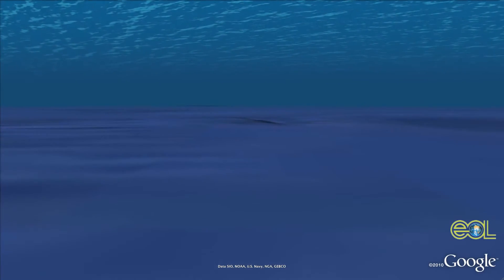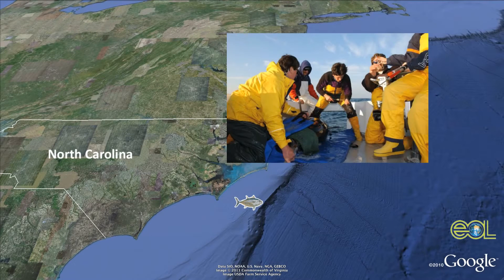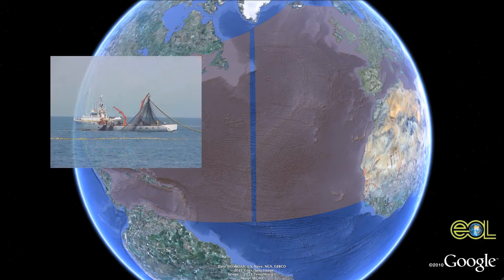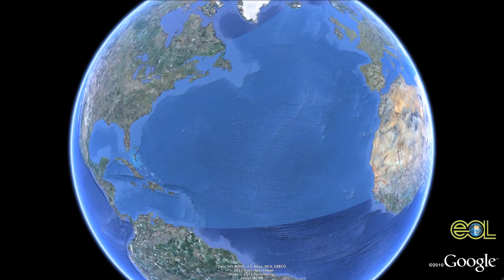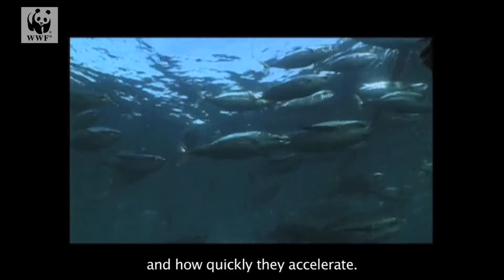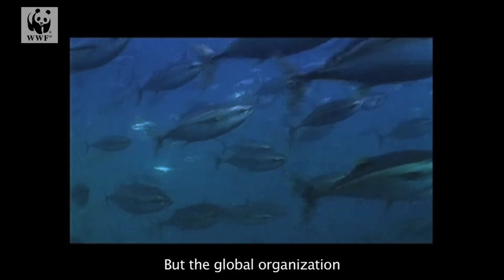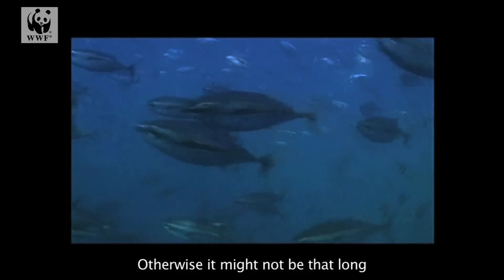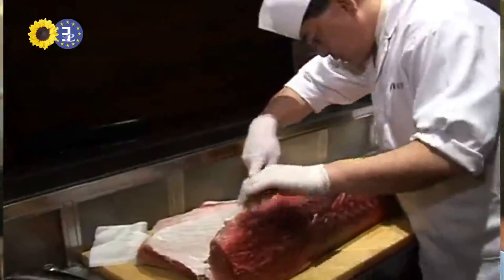Survival of the Bluefin Tuna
The Atlantic bluefin tuna (Thunnus thynnus) is a species of tuna in the Scombridae family. It is variously known as the northern bluefin tuna (mainly when including Pacific bluefin as a subspecies), giant bluefin tuna (for individuals exceeding 150 kilograms or around 330 pounds) and formerly as the tunny.

Atlantic bluefin are native to both the western and eastern Atlantic Ocean, as well as the Mediterranean Sea. Atlantic bluefin have become extinct in the Black Sea. The Atlantic bluefin tuna is a close relative of the other two bluefin tuna species—the Pacific bluefin tuna and the southern bluefin tuna.

Atlantic bluefin tuna may exceed 450 kilograms (990 lb) in weight, and rival the black marlin, blue marlin and swordfish as the largest Perciformes. Throughout recorded history, the Atlantic bluefin tuna has been highly prized as a food fish. Besides their commercial value as food, the great size, speed, and power they display as apex predators has attracted the admiration of fishermen, writers, and scientists.

The Atlantic bluefin tuna has been the foundation of one of the world's most lucrative commercial fisheries. Medium-sized and large individuals are heavily targeted for the Japanese raw fish market, where all bluefin species are highly prized for sushi and sashimi.

This commercial importance has led to severe overfishing. The International Commission for the Conservation of Atlantic Tunas (ICCAT) affirmed in October 2009 that Atlantic bluefin tuna stocks have declined dramatically over the last 40 years, by 72% in the Eastern Atlantic, and by 82% in the Western Atlantic.

On 16 October 2009, Monaco formally recommended Endangered Atlantic bluefin tuna for an Appendix I CITES listing and international trade ban. In early 2010, European officials, led by the French ecology minister, increased pressure to ban the commercial fishing of bluefin tuna internationally.

European Union nations, who are responsible for most bluefin tuna overfishing, later abstained from voting to protect the species from international trade.

Most Bluefin are captured commercially by professional fishermen using longlines, purse seines, assorted hook-and-line gear, heavy rod and reels, and harpoon. Recreationally, bluefin has been one of the most important big-game species sought by sports fishermen since the 1930s, particularly in the United States but also in Canada, Spain, France and Italy.